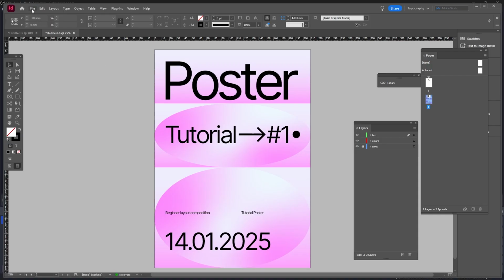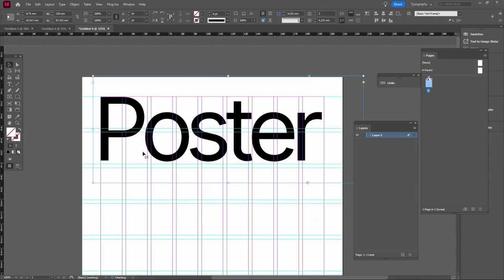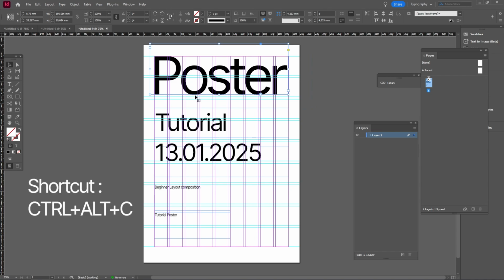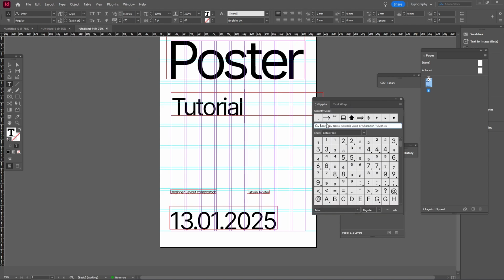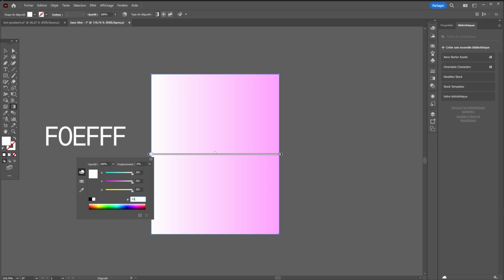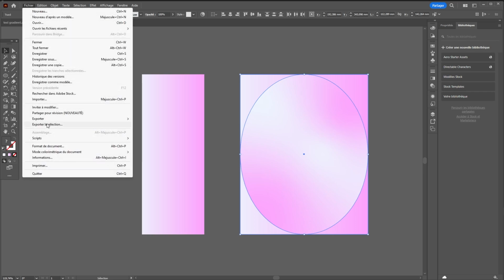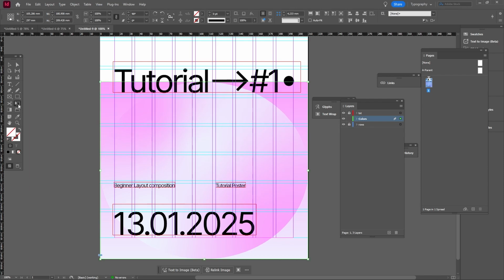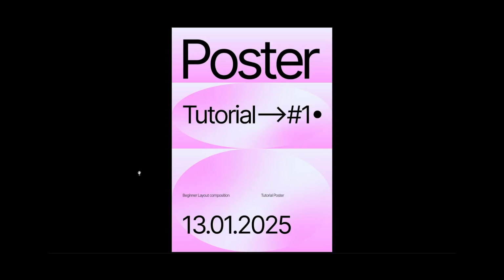Create this poster and learn about grid ( in 10 minutes)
Let's dive into indesign and illustrator to create a simple and cool poster with a nice grid !